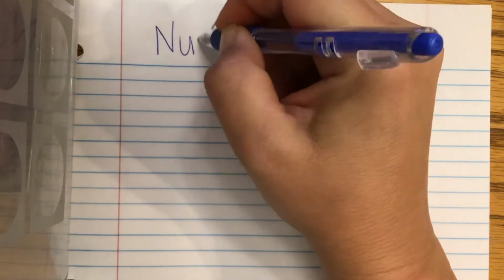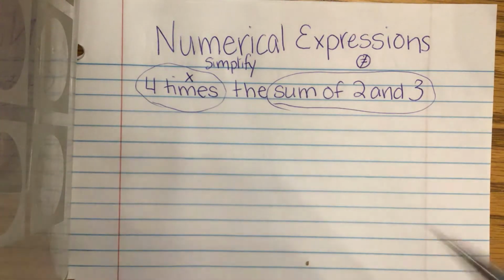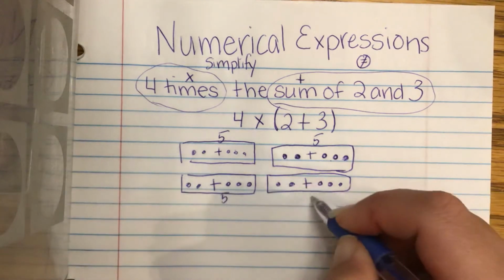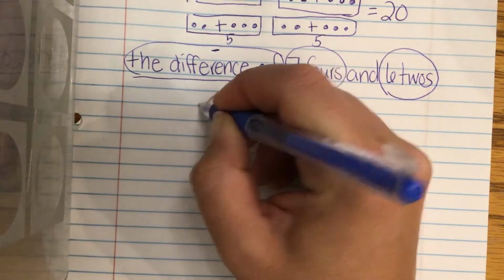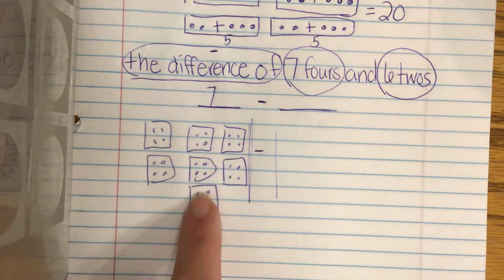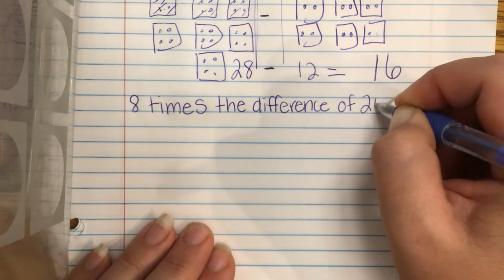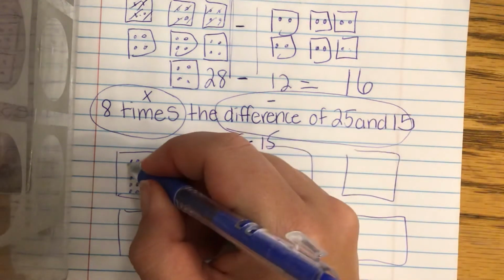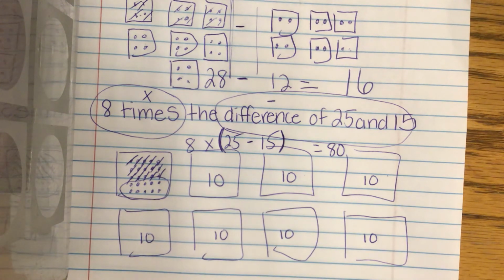Numerical expressions and models